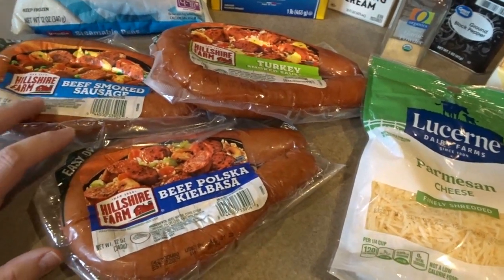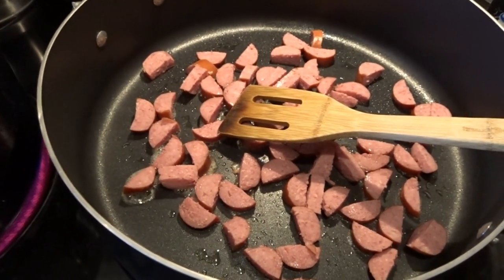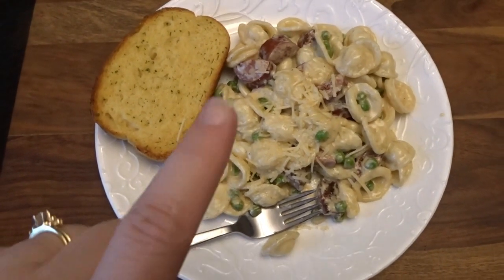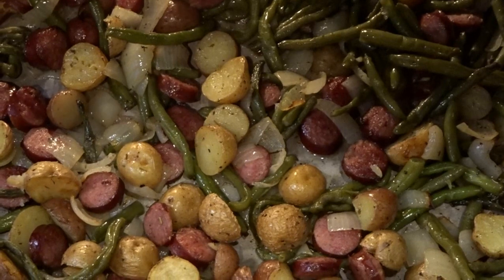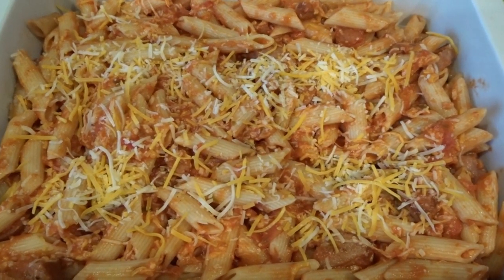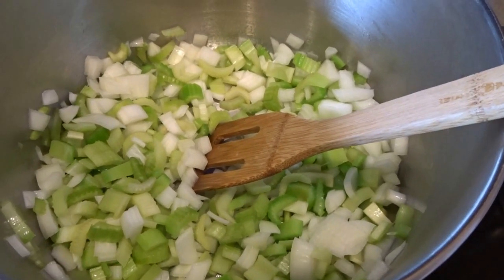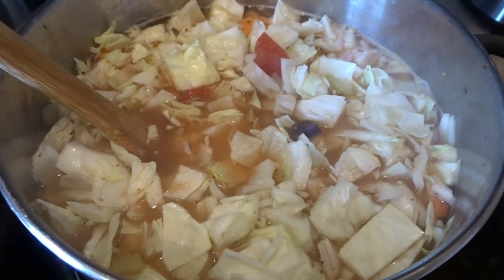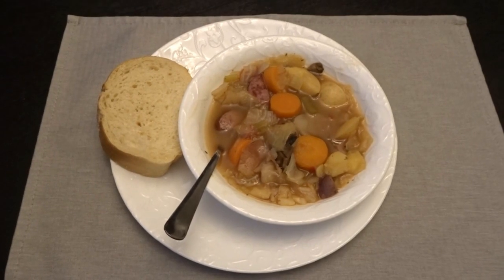Four Budget Friendly Kielbasa Dinner Recipes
Here are four wonderful and budget friendly kielbasa recipes, I hope you give them a try.
Here is a link to my Sweet and Sour Kielbasa Recipe as well for another Kielbasa meal idea.